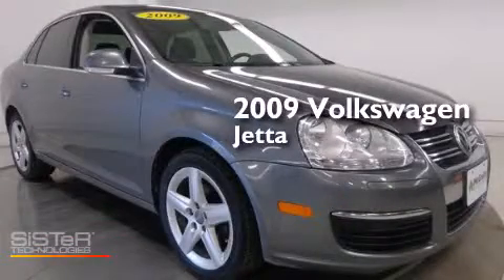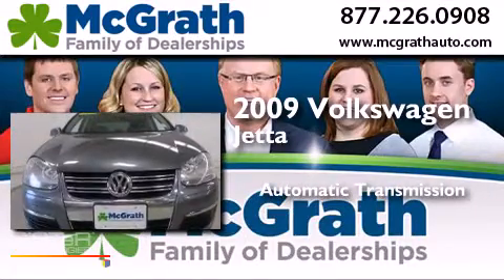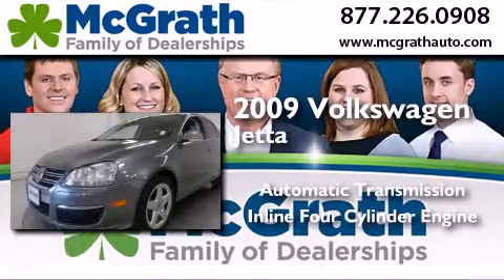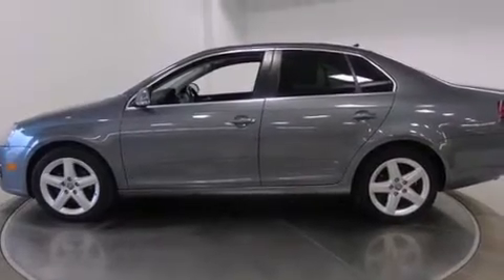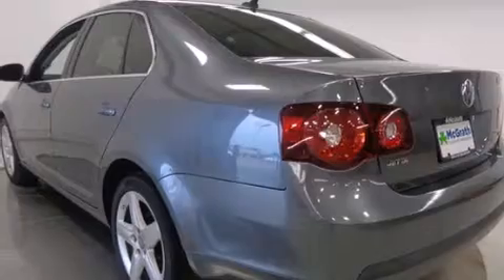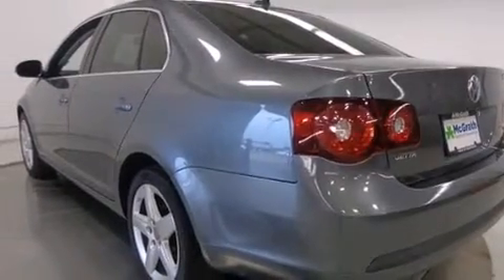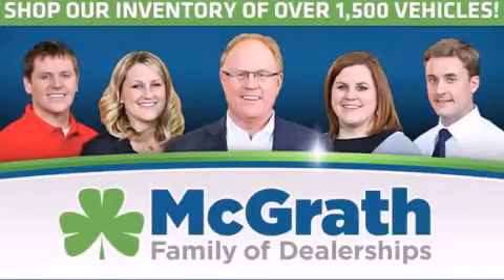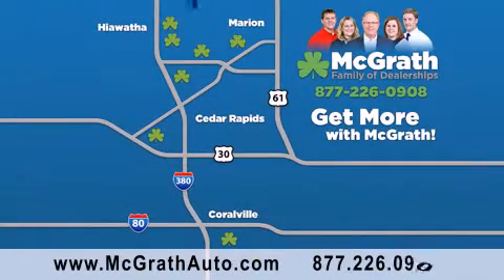2009 Volkswagen Jetta Cedar Rapids | Iowa City IA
We have been honored to serve the Cedar Rapids/Iowa City Area IA area , we promise that your experience at our dealership will exceed your expectations ! Year : 2009 Make : Volkswagen Model : Jetta Engine : 2.0L 4 cyls Diesel Trans .